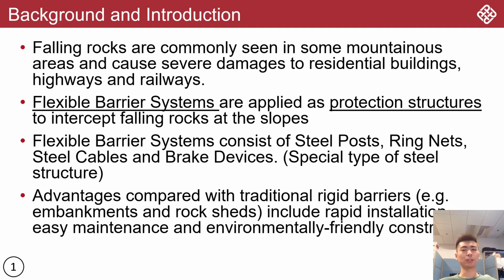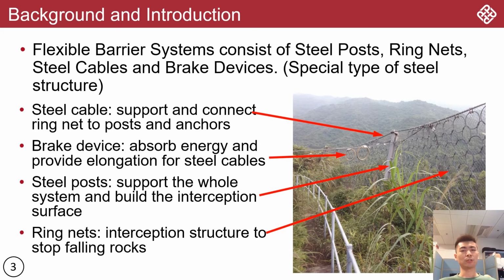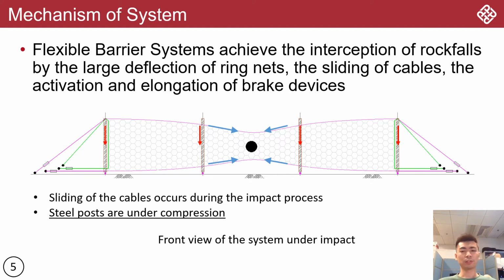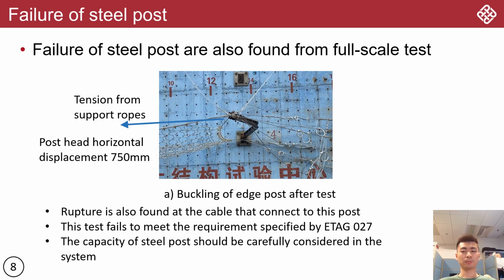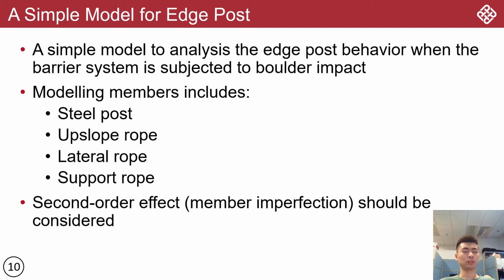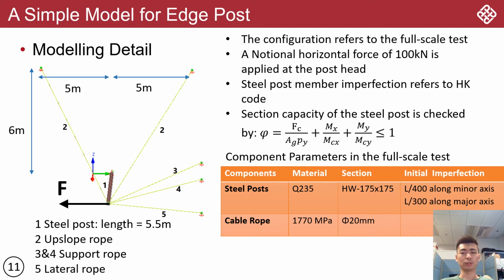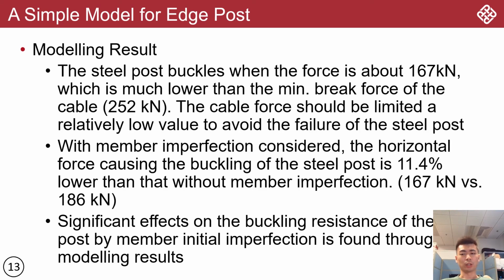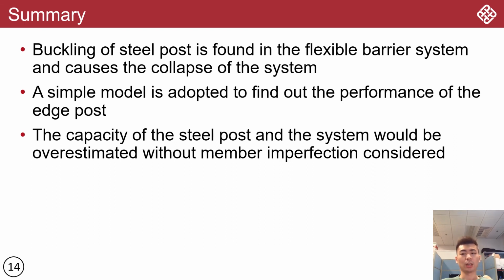Study of Second-order Effects of Steel Posts Supporting Rockfall... | Eurosteel 21 Day 1 | Track 6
Study of Second-order Effects of Steel Posts Supporting
Rockfall Flexible Barriers
Authors: Jian-Wei He, Lei Zhao, Yao-Peng Liu, Siu-Lai Chan

Presented by: Jian-Wei He
ID: 594